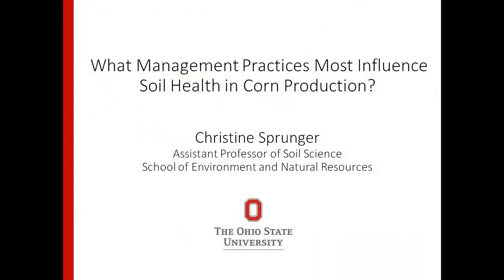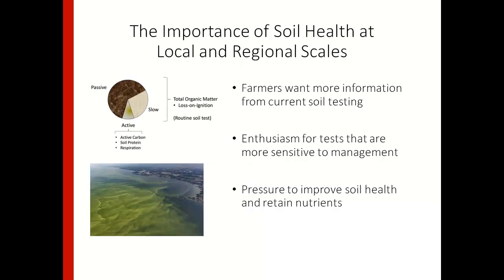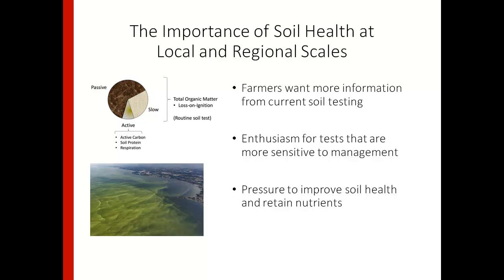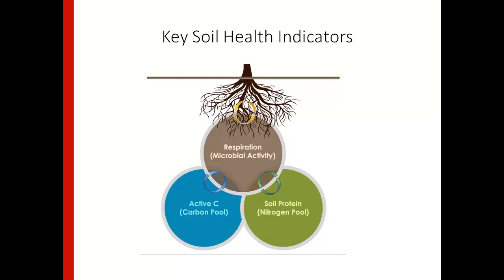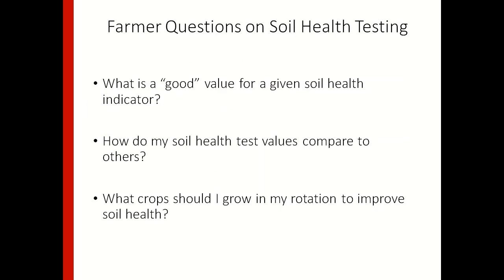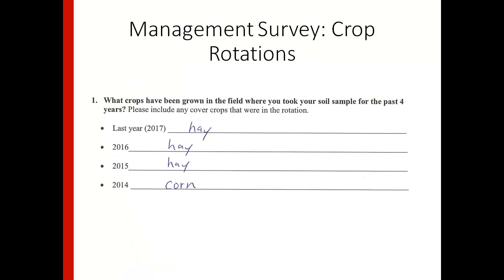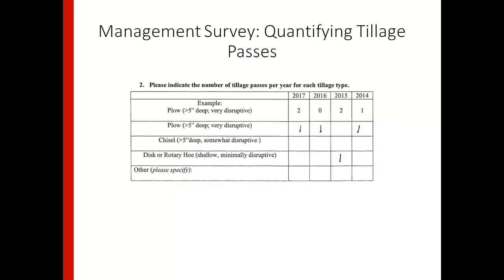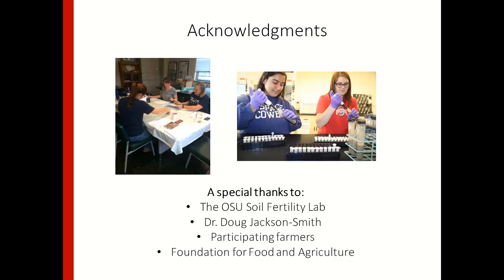Dr. Christine Sprunger - What Management Practices Most Influence Soil Health In Corn Production?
What Management Practices Most Influence Soil Health In Corn Production? - Dr. Christine Sprunger, OSU Assistant Professor, SENR, from the 2019 Conservation Tillage and Technology Conference, March 5 - 6, 2019, Ada, OH, USA.